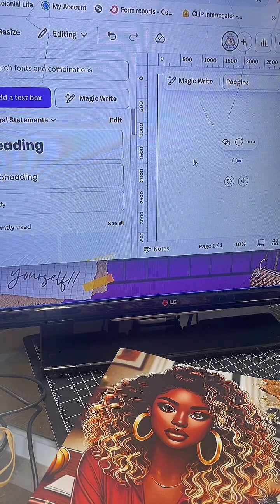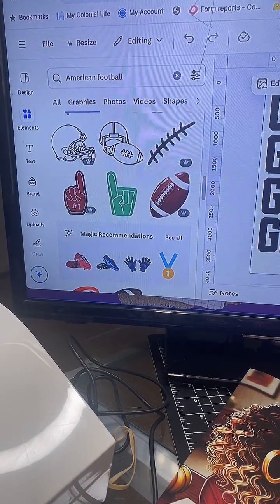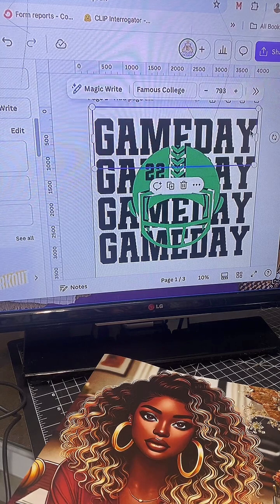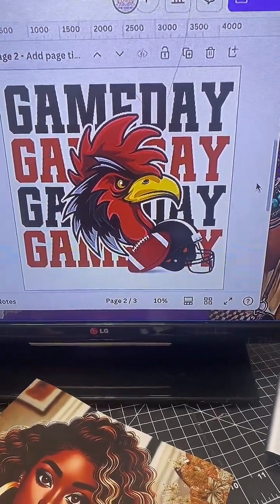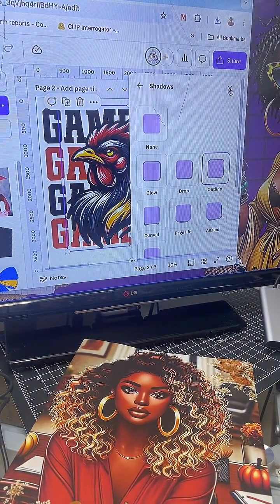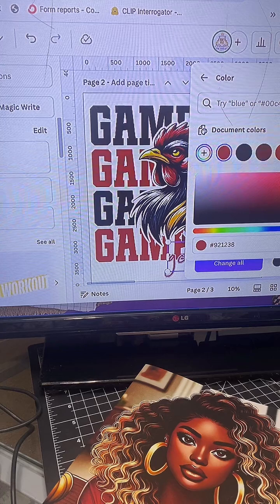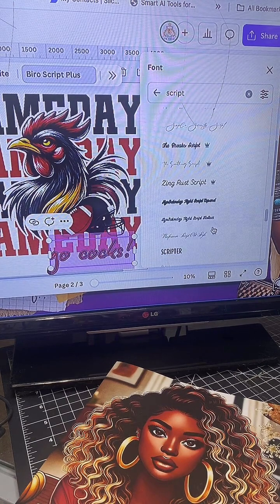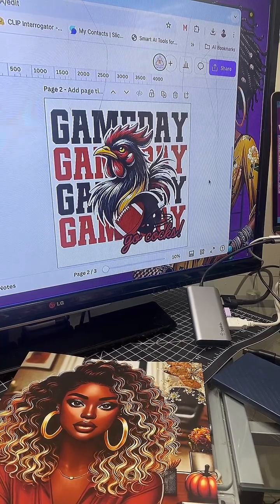Canva and ChatGPT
Follow along as I create a Gameday PNG using Canva and ChatGPT